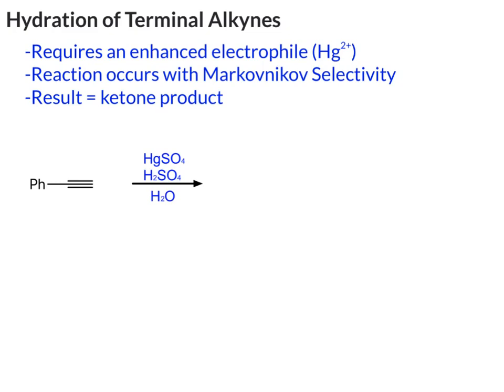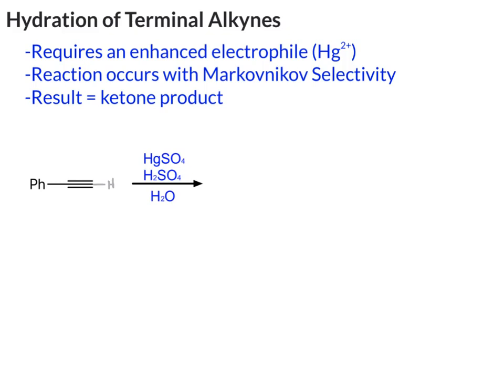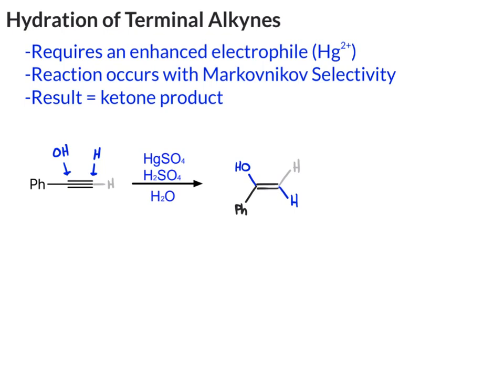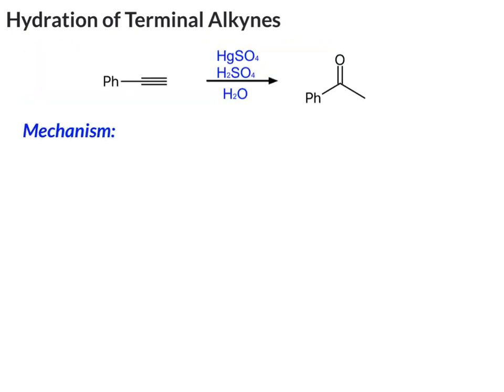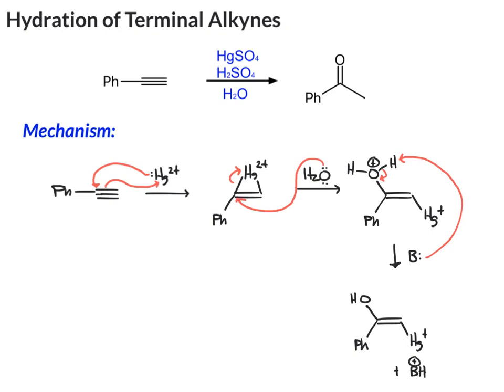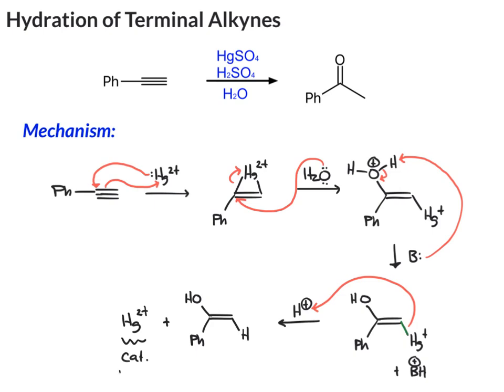Hydration of Terminal Alkynes